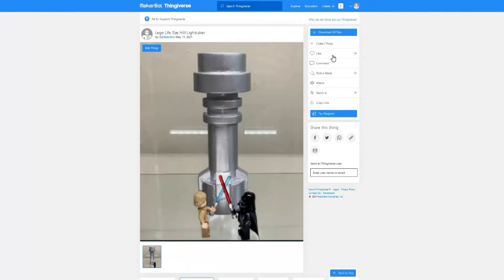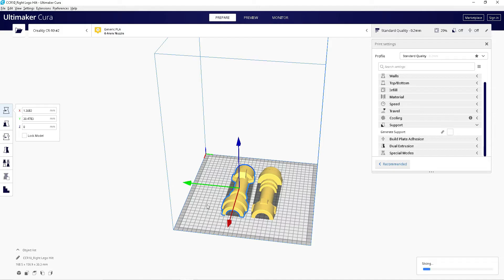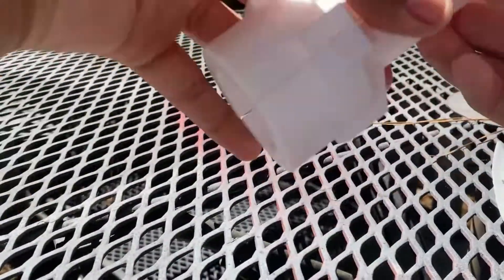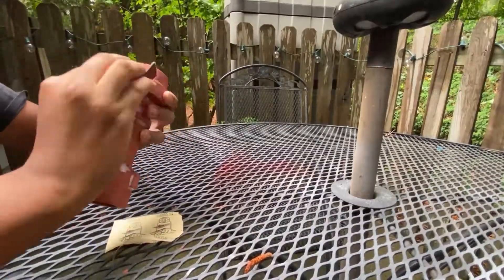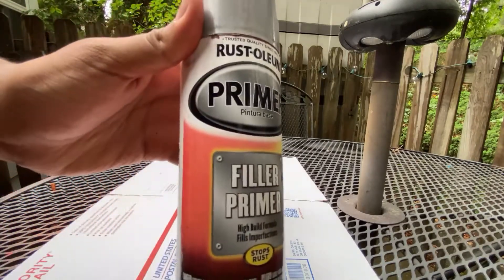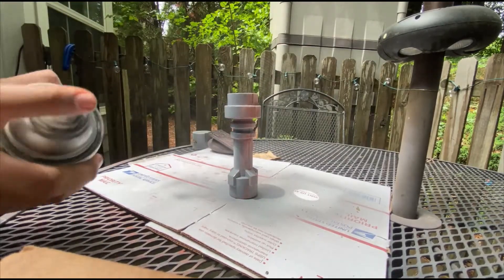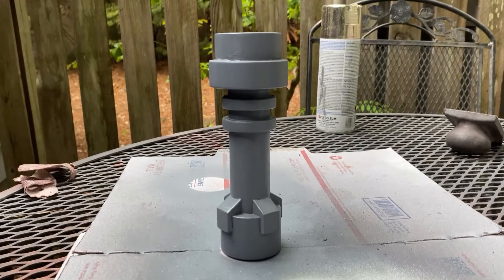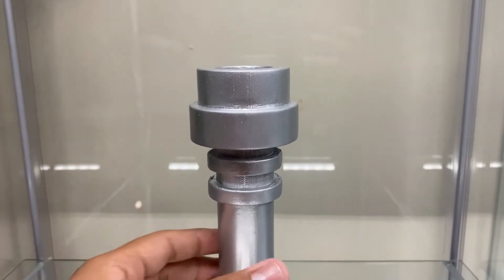3D PRINTED LEGO LIGHTSABER LIFE SIZE!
In this Video, I show the process of how to make your own Life-Size Lego lightsaber from 3d printed parts!